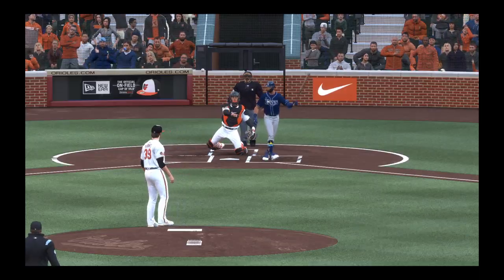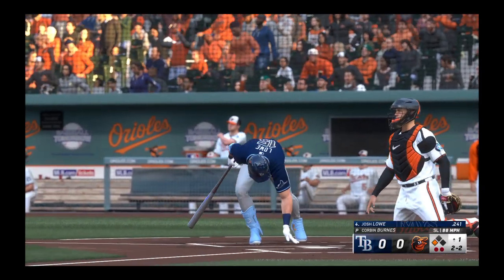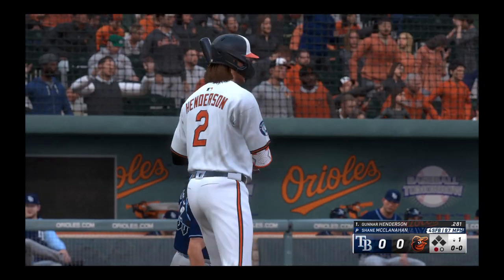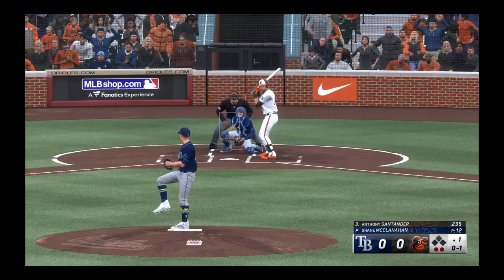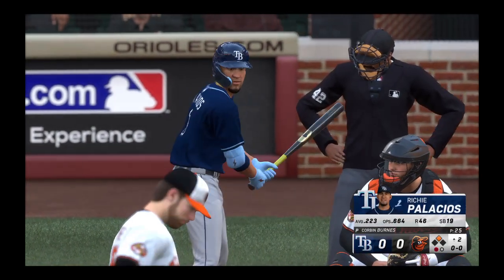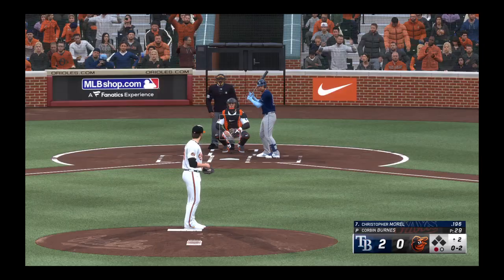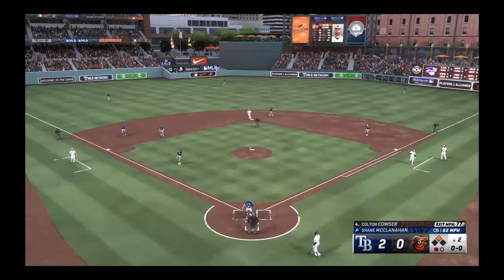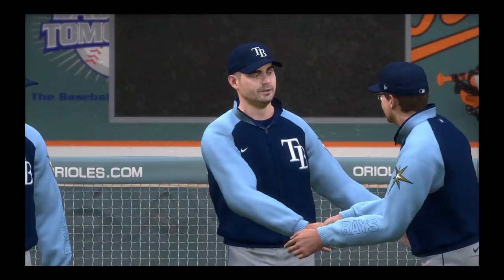⚾🇺🇸 BALTIMORE ORIOLES 🆚 TAMPA BAY RAYS ▶️ TEMPORADA REGULAR MLB 2026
¡Pura candela en el Este de la Liga Americana! Acompáñanos en la transmisión en directo del minuto a minuto del apasionante compromiso de las Grandes Ligas entre los Tampa Bay Rays y los Baltimore Orioles. Las emociones se trasladan al icónico Oriole Park at Camden Yards, donde la novena de Baltimore buscará hacer valer su localía ante el equipo más dominante de la división en un choque que promete muchos batazos y estrategia desde la lomita.🔥 DUELO DE PODER A PODER EN EL ESTE DE LA AMERICANALa lucha en la división más reñida de la MLB no da tregua y cada compromiso directo es vital de cara a las aspiraciones de postemporada:Baltimore Orioles (4º de la División Este de la LA): Los Orioles llegan con un récord de 24 victorias y 30 derrotas ($0.444$). El conjunto de Maryland viene con la moral en alto tras propinarle un golpe de autoridad a los líderes de la división en su último enfrentamiento, donde se llevaron una espectacular victoria con pizarra de 9-7. Ahora, ante su afición, intentarán ligar triunfos para seguir recortando distancias en la tabla.Tampa Bay Rays (Líder de la División Este de la LA): La novena de Tampa Bay está firmando una temporada espectacular, comandando el sector con una impresionante marca de 34 victorias y 17 derrotas ($0.667$). A pesar de haber tropezado en el arranque de la serie en Baltimore, los Rays quieren demostrar por qué son el mejor equipo del sector, ajustar su pitcheo relevista y encender su ofensiva para recuperar el camino de la victoria a domicilio.📈 HISTORIAL RECIENTE Y ENFRENTAMIENTOS DIRECTOS (H2H)25.05.26: Baltimore Orioles 9 - 7 Tampa Bay Rays (Juego reciente de la serie)20.05.26: Tampa Bay Rays 5 - 3 Baltimore Orioles20.05.26: Tampa Bay Rays 4 - 1 Baltimore Orioles📋 DATOS DEL ENCUENTROCompetición: Béisbol, Estados Unidos, MLB (Temporada Regular).📺 Transmisión oficial: MLB.TV.📍 Sede: Oriole Park at Camden Yards, Baltimore, Maryland, EE. UU.📅 Fecha y hora: 27 de mayo de 2026 a las 00:35 (Hora de España) / 26 de mayo por la noche en territorio americano.✨ ¡Disfruta de la fiesta del rey de los deportes entrada por entrada! 🏟️⚾ ¿Lograrán los Orioles repetir la dosis ofensiva en Camden Yards o impondrán los Rays su ley de líderes divisionales? 🎙️🔥MLB